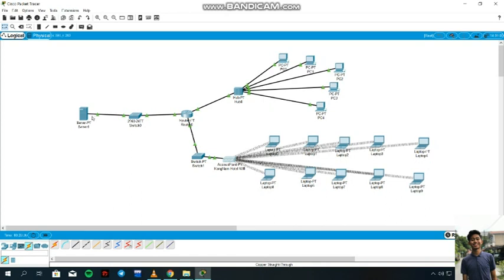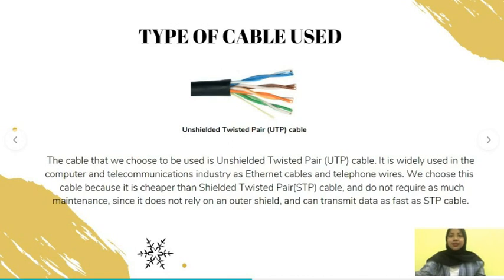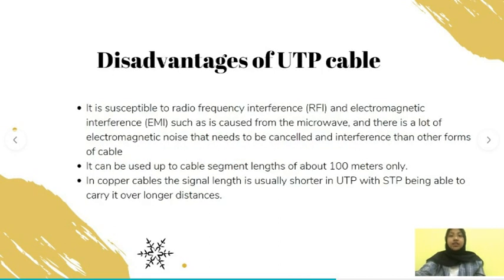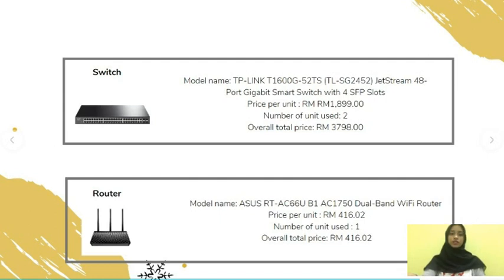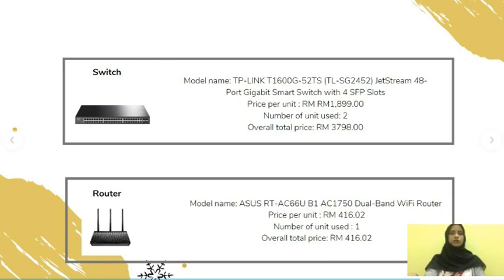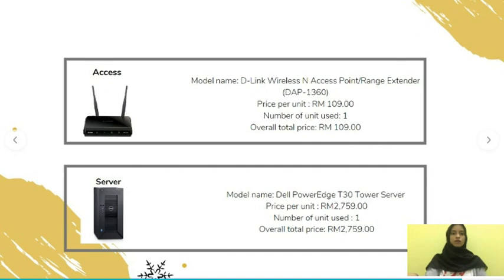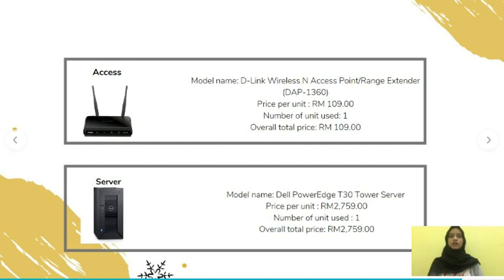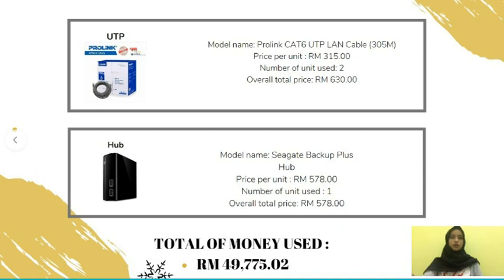KANGNAM HOTEL TOPOLOGY PROJECT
ASSIGMENT ITT400
A4CS2302B (GROUP 5)
UITM TAPAH